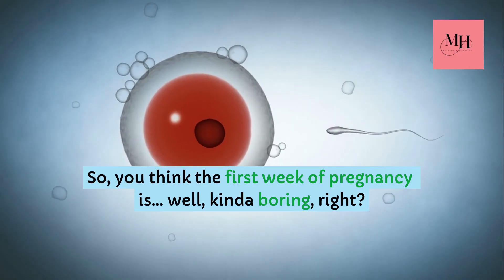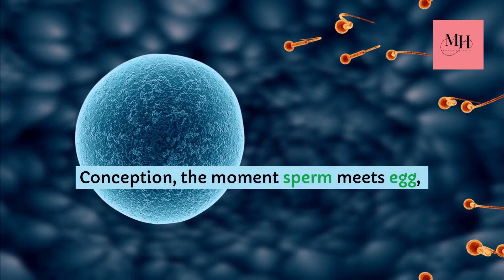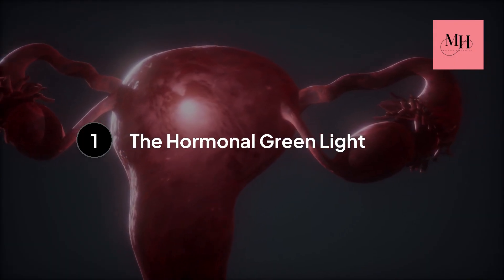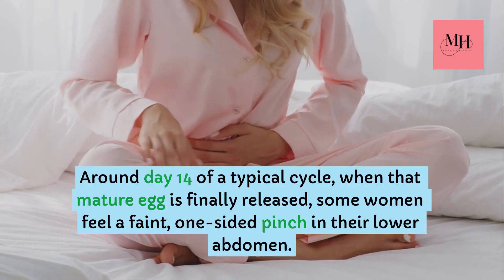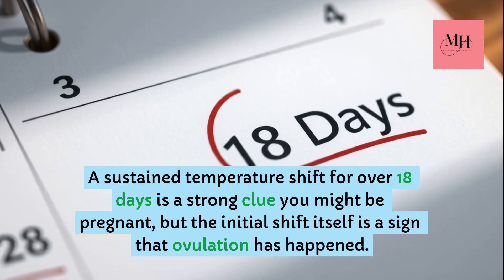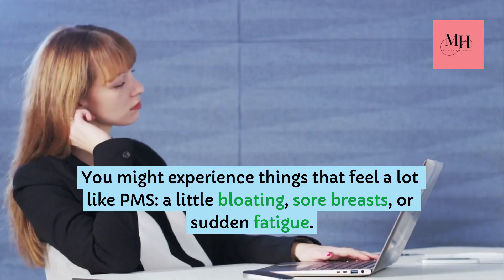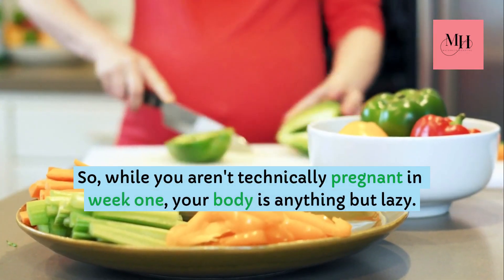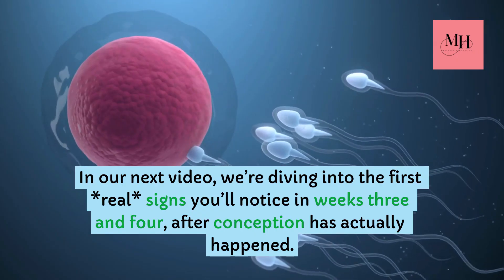The First Week Of Pregnancy – What's Actually Happening Inside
What really happens in the first week of pregnancy? In this video, we break down exactly what's happening inside your body from conception to implantation – the science-backed timeline, early body changes, and what symptoms (if any) you might actually notice this early.

🧪 THE SCIENCE: FIRST WEEK TIMELINE
Understanding what's happening in your body during the first week can ease anxiety during the two-week wait:

• Day 0-1: Ovulation and fertilization (if sperm is present)
• Days 1-5: Fertilized egg (zygote) travels through the fallopian tube while dividing
• Days 5-6: Blastocyst forms and reaches the uterus
• Days 6-10: Implantation window – embryo attaches to the uterine lining
• Days 8-12: hCG hormone starts to rise after successful implantation
• Days 10-14: Earliest time for accurate pregnancy test results

🤔 WILL I FEEL SYMPTOMS IN WEEK 1?
Most women don't experience noticeable pregnancy symptoms in the first week after conception. Any symptoms you feel (like breast tenderness, fatigue, or mild cramping) are usually caused by progesterone – the hormone your body produces after ovulation, whether you're pregnant or not.

True pregnancy symptoms typically don't appear until after implantation, when hCG levels start to rise (usually 8-12 days post-ovulation or around week 3-4 of pregnancy by medical dating).

🩺 EARLY PREGNANCY SIGNS TO WATCH FOR
After implantation (usually 6-10 DPO), some women may notice:
• Light spotting or implantation bleeding (pink or brown discharge)
• Mild cramping as the embryo attaches
• Increased breast tenderness
• Fatigue and mood changes
• Mild nausea (usually appears later, around week 5-6)

Remember: Every pregnancy is different. Some women have no symptoms at all in early pregnancy!

📅 WHEN SHOULD I TAKE A PREGNANCY TEST?
For the most accurate results:
• Wait until at least 10-12 days past ovulation (DPO)
• Best accuracy: the day of your expected period or 1-2 days after
• Use first morning urine for the highest hCG concentration
• If negative but period doesn't come, test again in 2-3 days

🎯 TRYING TO CONCEIVE? HERE'S WHAT HELPS
During the two-week wait and early pregnancy:
• Take a prenatal vitamin with folic acid (ideally start before conception)
• Avoid alcohol, smoking, and excessive caffeine
• Eat a balanced diet with plenty of nutrients
• Manage stress through gentle exercise, meditation, or relaxation
• Get adequate sleep and rest
• Stay hydrated

Are you in your first week of pregnancy or the two-week wait? What symptoms are you experiencing (or not experiencing)? Share in the comments – your story might help another woman feel less alone! 💕